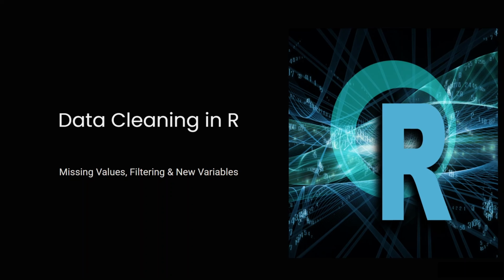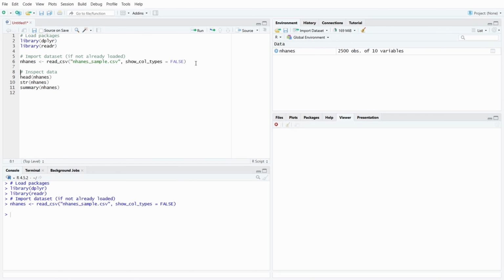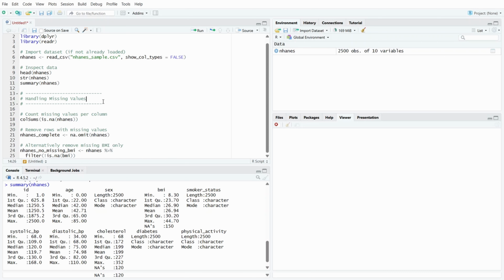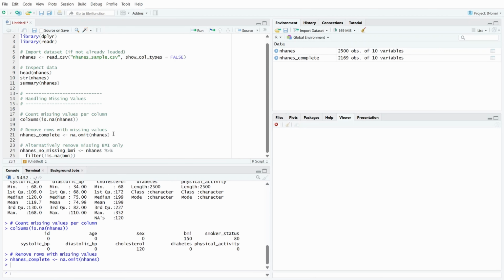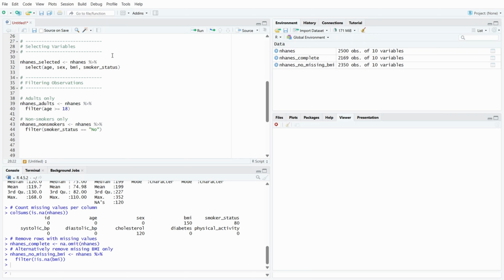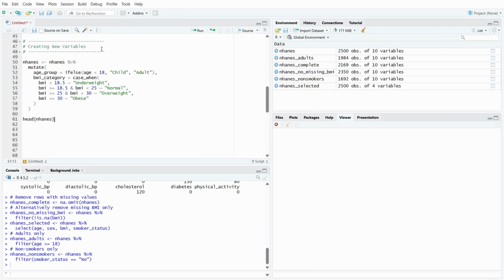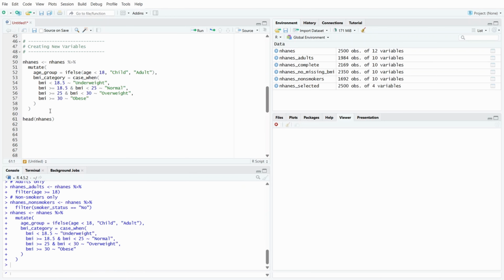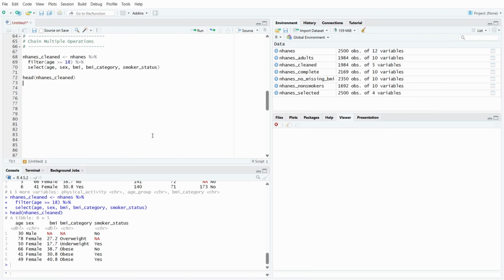Data Cleaning Basics in R | Public Health Data Analysis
In this video, you’ll learn the fundamentals of data cleaning in R, a critical step in preparing public health data for accurate analysis.

We’ll cover how to handle missing values, fix inconsistencies, and organize your dataset to ensure reliable results. This beginner-friendly tutorial focuses on practical techniques you can apply to real-world public health data.

By the end of this lesson, you’ll be able to clean and prepare datasets with confidence, setting the stage for meaningful analysis and insights.

Clean data. Better insights. Smarter decisions. 📊